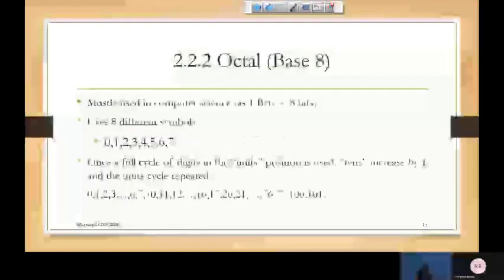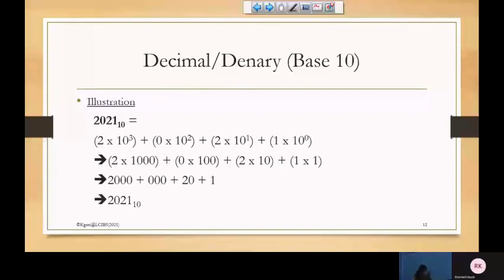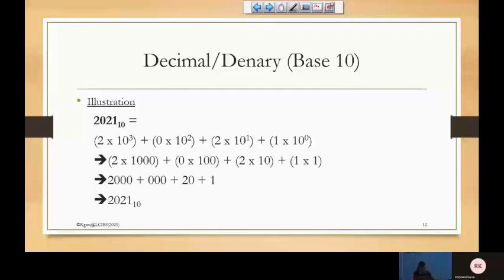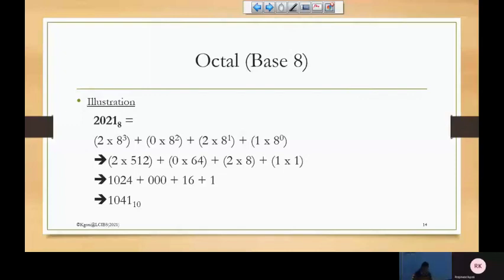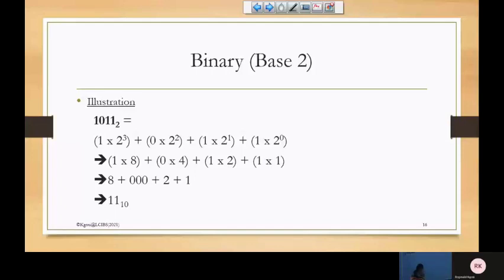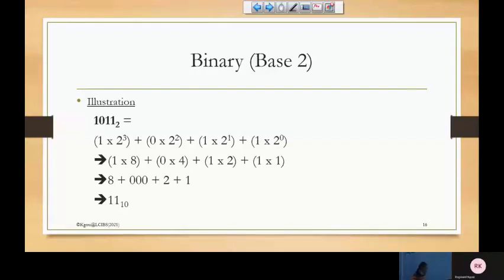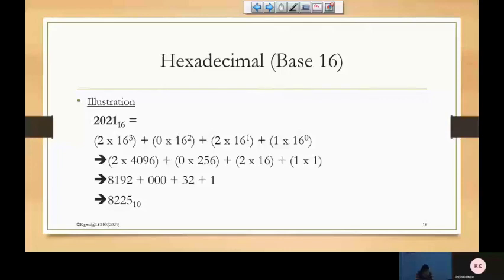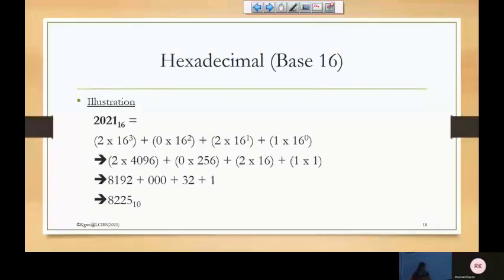[MAT 1.4] Numerals and Numbers (part 2 of 2)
In today's lesson, as part of our Mathematics content, we shall continue looking at numerals as alphabetic symbols to express numbers.
This is the second part of the lesson, and expends on  Base 10 (Denary/Decimal), Base 2 (Binary), Base 8 (Octal), and Base 16 (Hexadecimal), which were introduced in the "[MAT 1.3] Numerals and Numbers (part 2 of 2)" video.
Lest it is too long, the video has been divided into two parts, and this is Part Two.